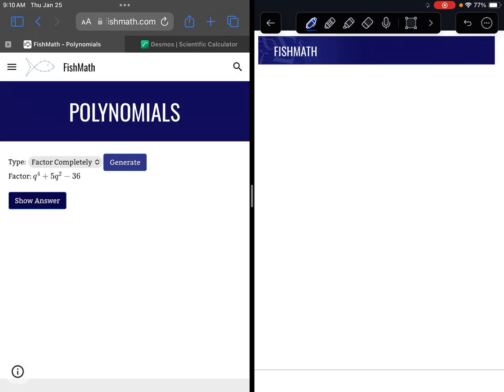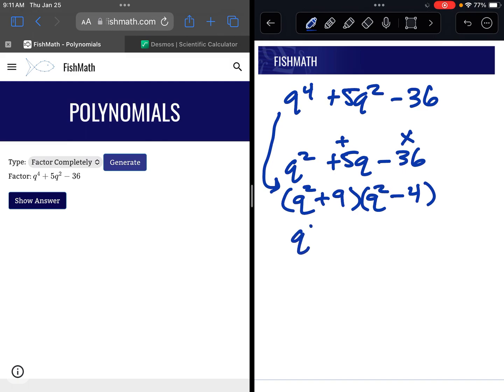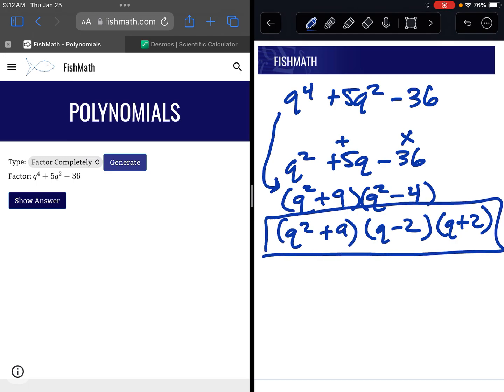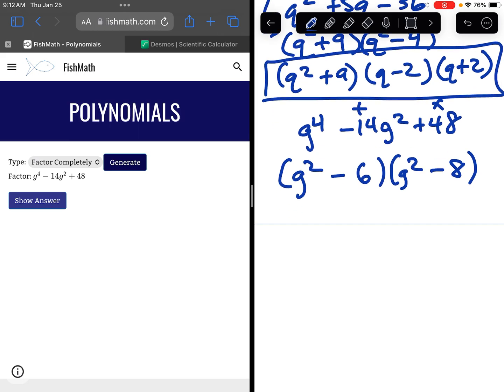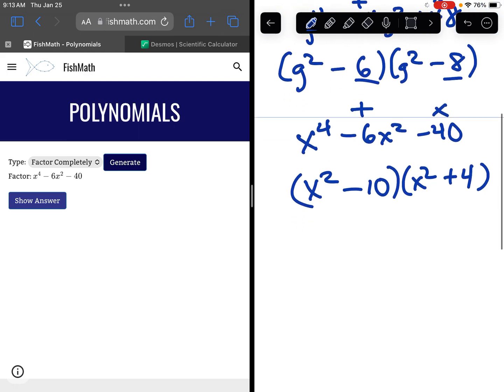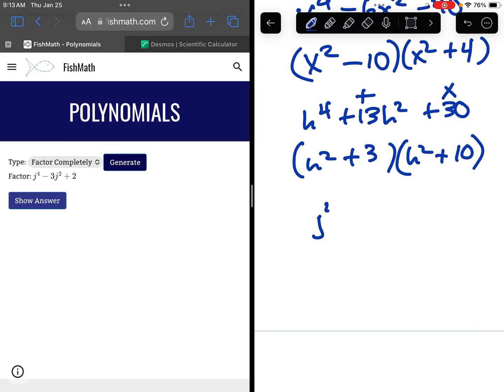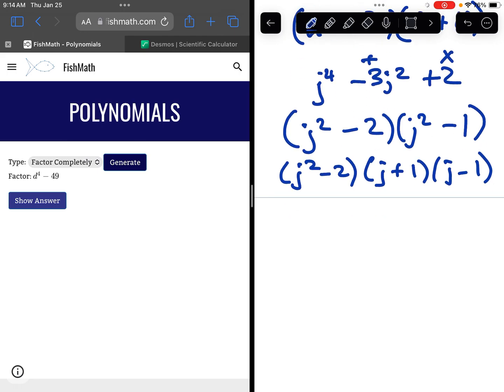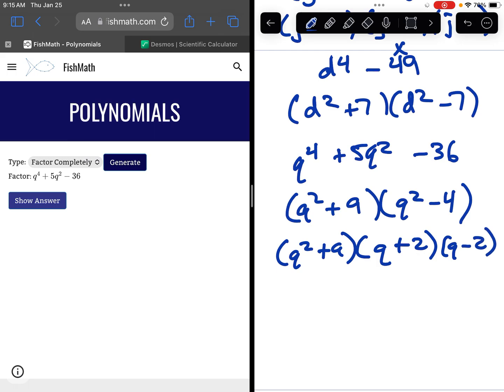Factoring 4th Degree Polynomials - FishMath.com